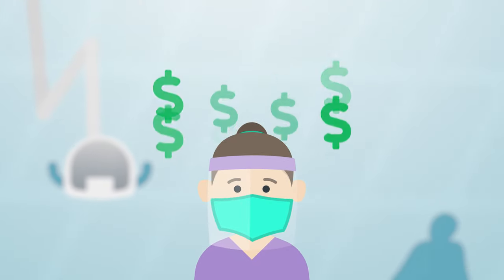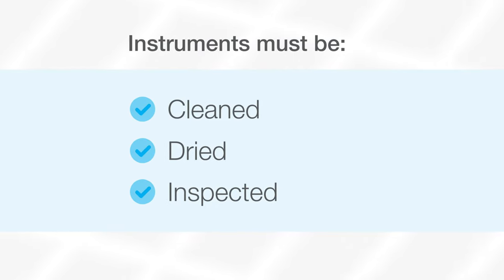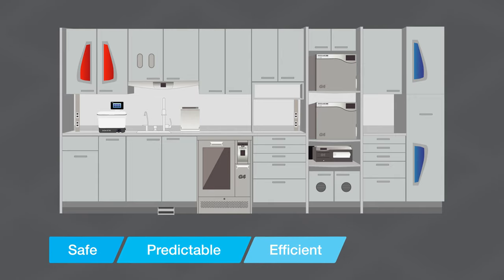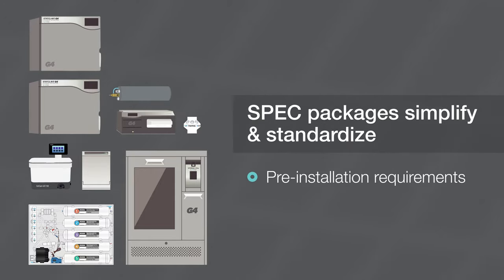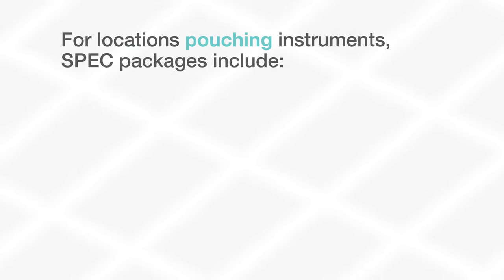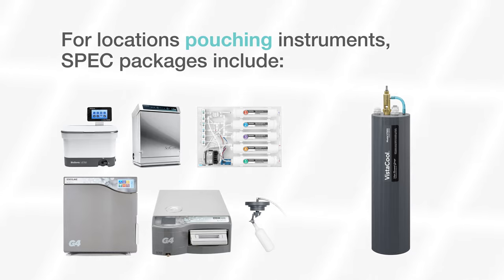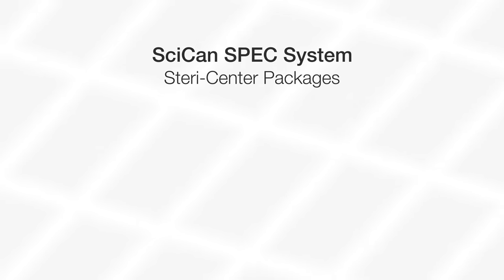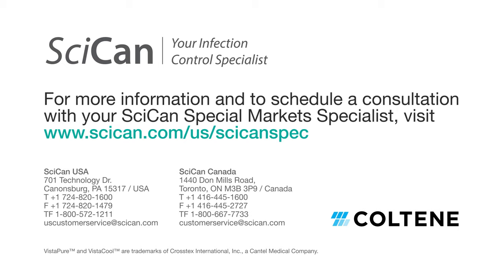SciCan SPEC Packages for Group Practices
Short overview of SciCan’s SPEC Packages for steri-centers in dental group practices.